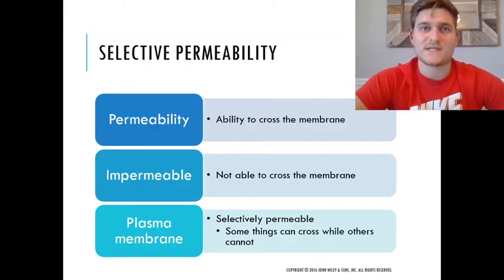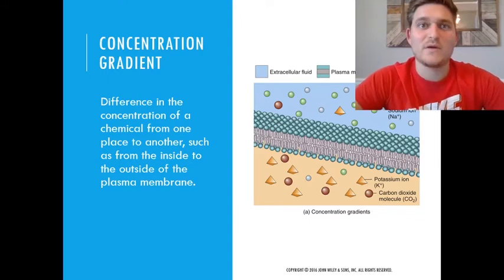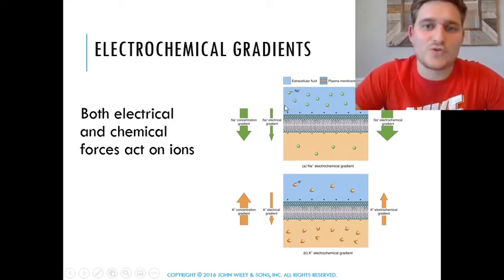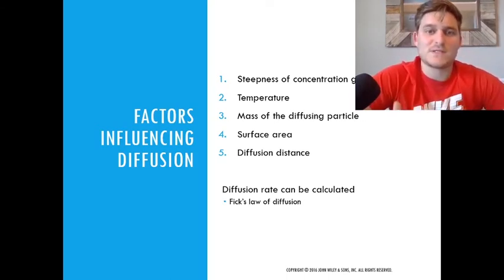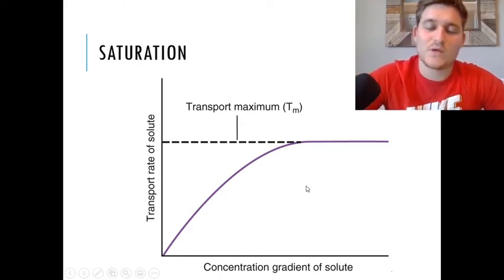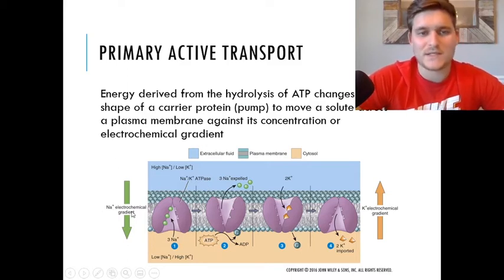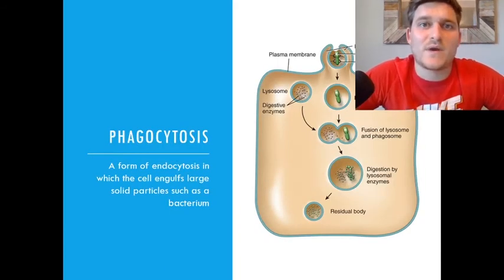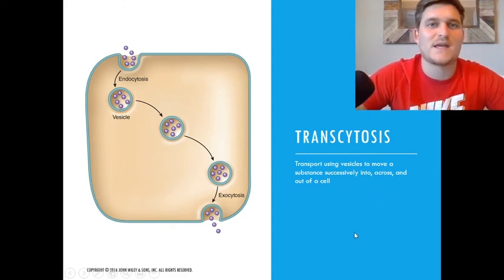Cellular Transportation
In this video Chris discusses the movement of particles, ions and molecules across the plasma membrane and the cell. Topics include permeability, passive transport, active transport, diffusion, electrochemical gradients, endo/exocytosis and more.